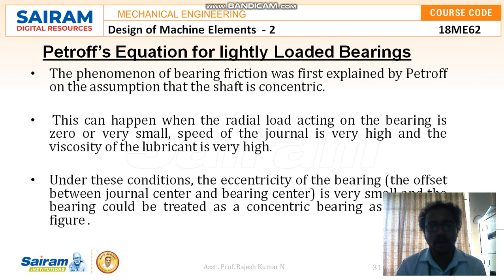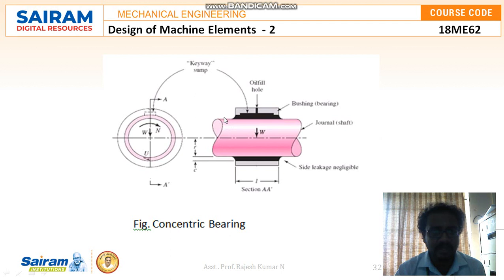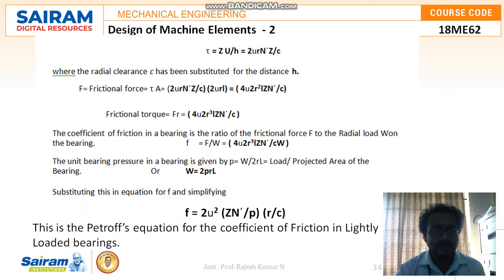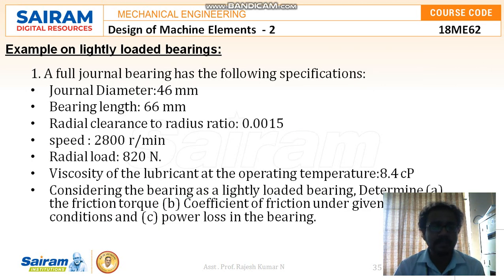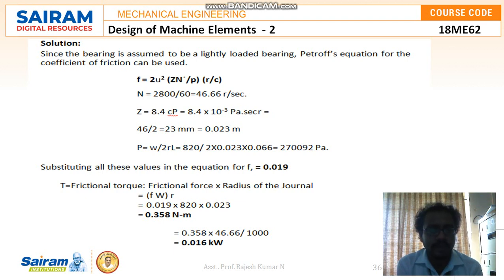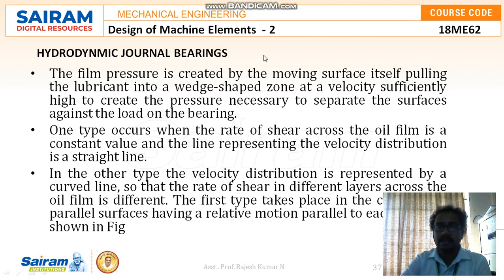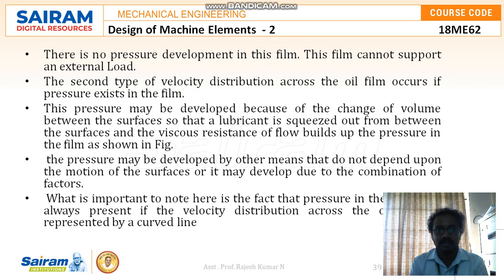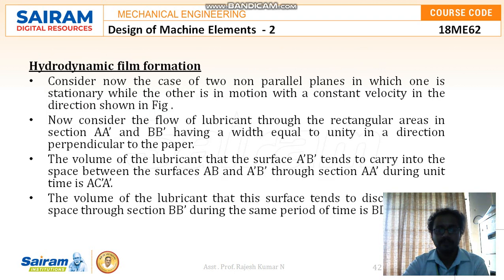LECTURE VIDEO 3_18ME62_MODULE 5_PETROFFS EQUATION AND HYDRODYNAMIC LUBRICATION _RAJESH KUMAR N